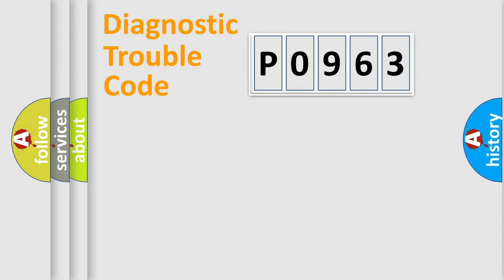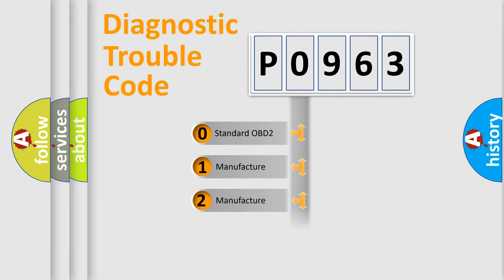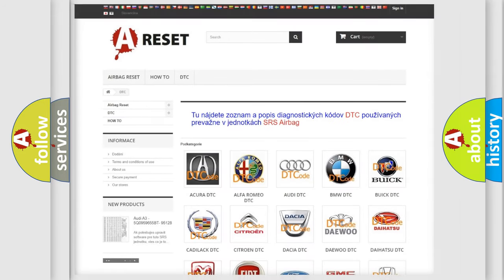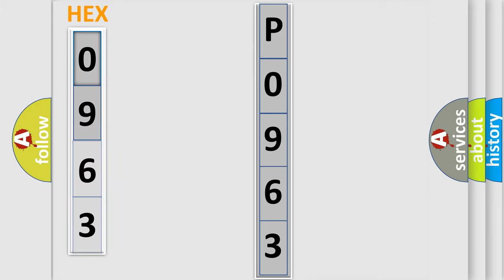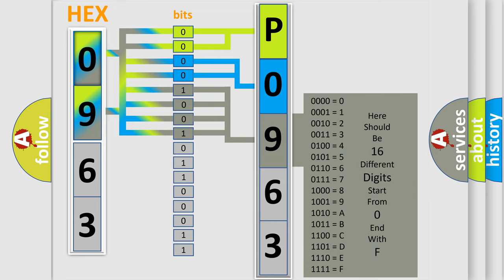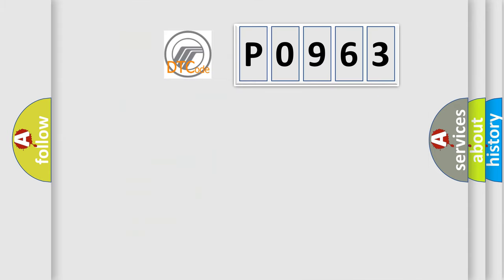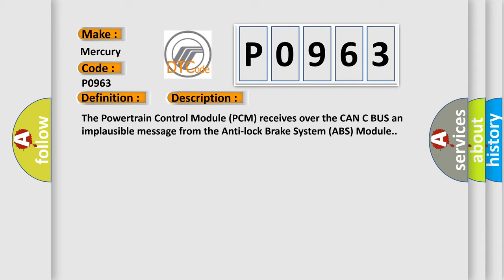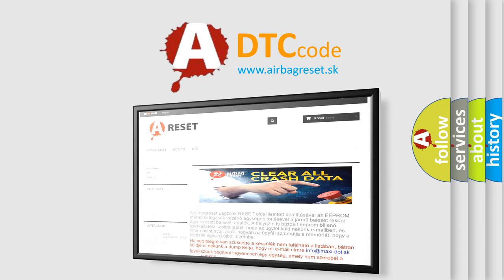DTC Mercury P0963 Short Explanation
Contents:
0:21 Basic DTC analysis according to OBD2 protocol standard.
1:48 Insight into programming
2:58 A diagnostically understandable description of the Diagnostic Trouble Code
3:05 Basic error definition

Make:
Mercury
Code:
P0963
Definition:
Left Rear Wheel Speed Sensor Range or Performance
Description: